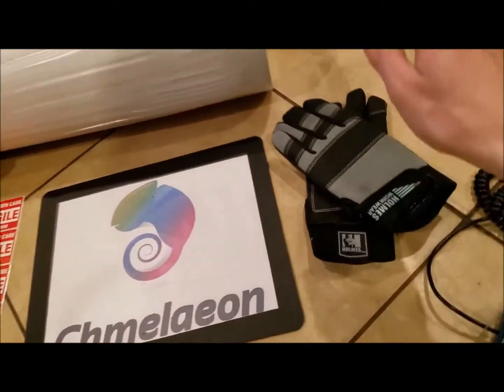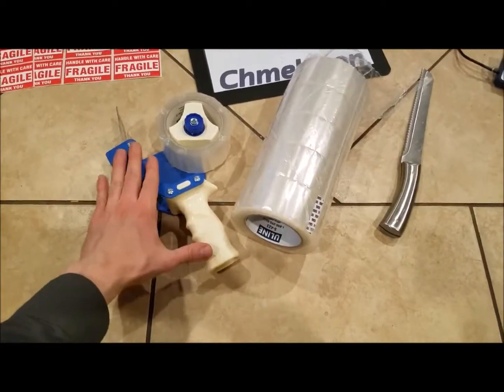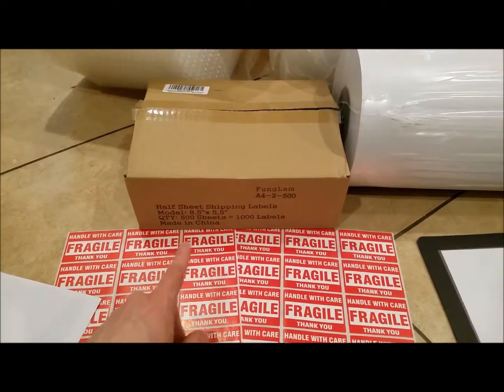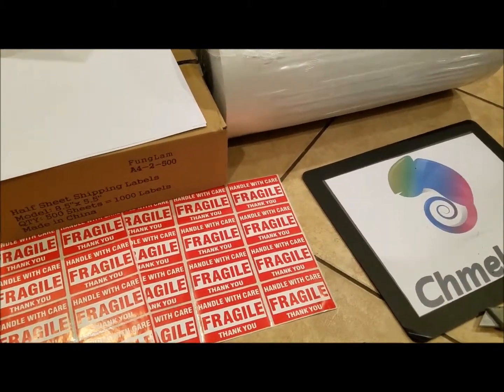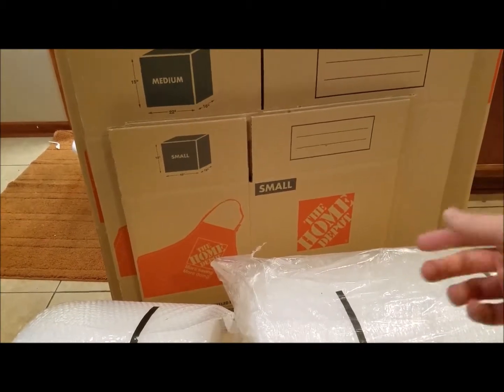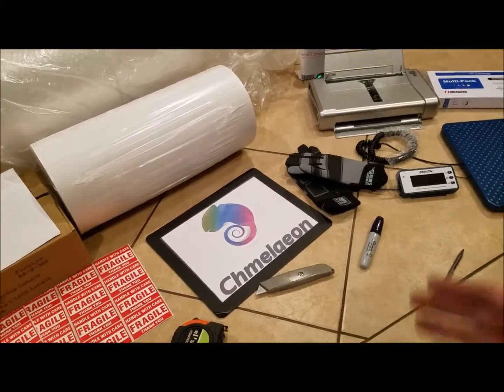How To Start a Business Shipping Tips and Tricks Sell Products on eBay Amazon Etsy Mercari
😊 Links below for the best prices!!
💲 Chmelaeon.com Beats MOST Prices 💲

Buy Everything in the video below

1.Shipping Scale

2.(Inkjet) Office Printer

3.Inkjet Labels

4.Printer Ink

5.Bubble Wrap

6.Butcher Paper / Table Covering (AMAZING PACKING MATERIAL)

9. Box Cutter

10. Tape Measure

11. Tape Gun (we suggest Unline)

12. Shipping Tape (Tape King or Unline VERY GOOD AND AFFORDABLE)

13. Bread Knife (SUPER HELPFUL TOOL!)

14. Laptop

15. Sharpie or Markers

Tired of not making it on youtube? Buy this it will change your life!

Get Benefits by becoming a Patron

or

500,000+ products we beat most amazon prices! :D

What I use for Making Videos?  Samsung Smartphones

What I use for Uploading Videos?  A Laptop

You can get some serious laptop deals on ebay if you shop around

eBay.com Exclusive DEALS

eBay.com Trending Products

30 Days FREE for Amazon Music
Listen to tens of millions of songs on any device anywhere, available for both Prime and Non-Prime members

Amazon Prime 30-Day FREE

30 Days FREE and Two FREE Audiobooks on Audible

kindleunlimtied Unlimited Reading. Unlimited Listening. Any Device.FREE for 30 days

Amazon Fresh

Make Money Selling Photos and Videos Currently Doing Nothing On Your Hard Drive :D

Do NOT be the one to miss out on innovative solutions